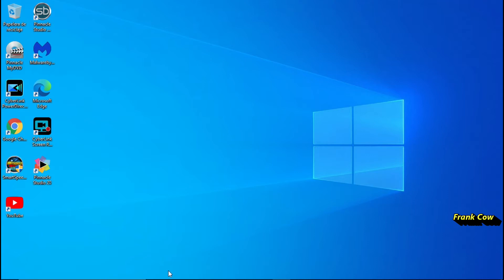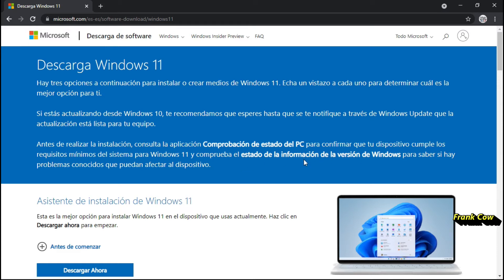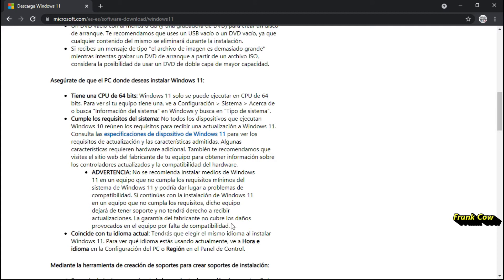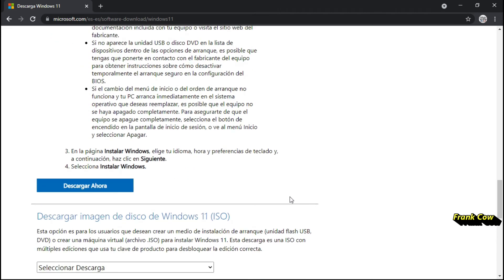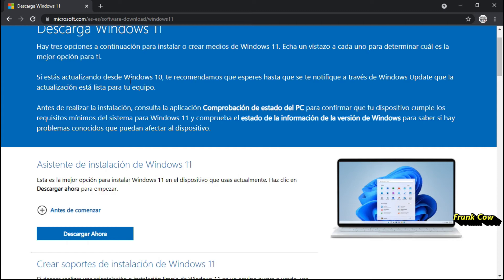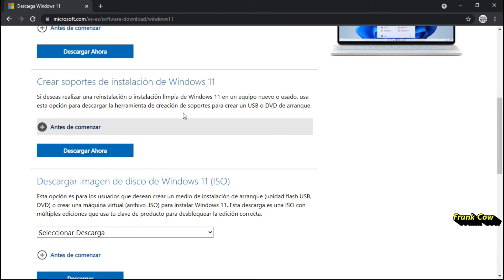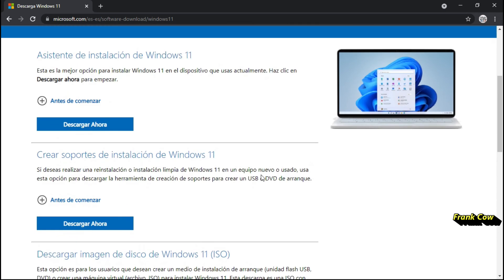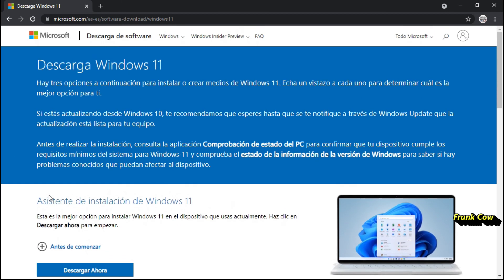Ya llego Windows 11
Ya esta aquí Windows 11, en imagen ISO , no se como le hará Microsoft para llegar por el Windows update a las pc que no sean compatible, mientras a los que se atrevan a instalarlo ahí esta la imagen ISO, con advertencias del mismo Microsoft, a mi me late que no se podría activar los que no tengan licencia, pero solo es mi punto de vista, yo recomendaría esperar Windows update. @FrankCow4000